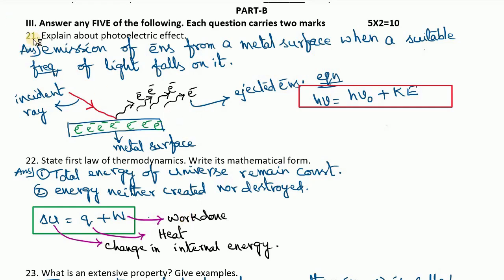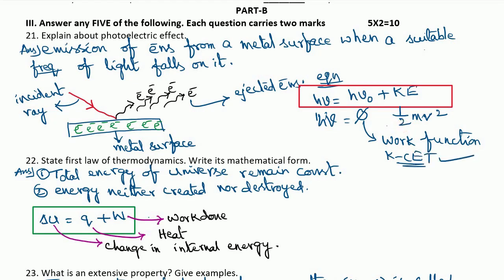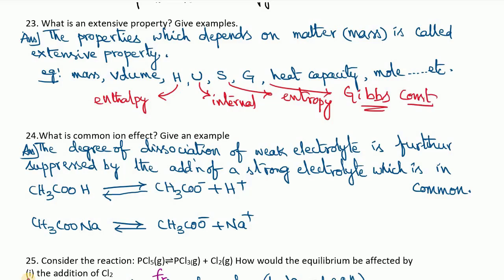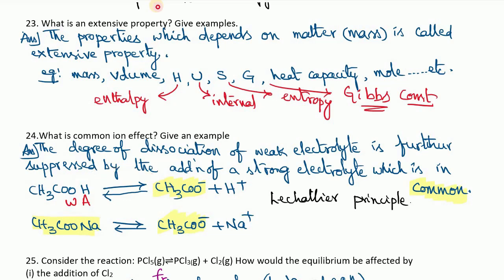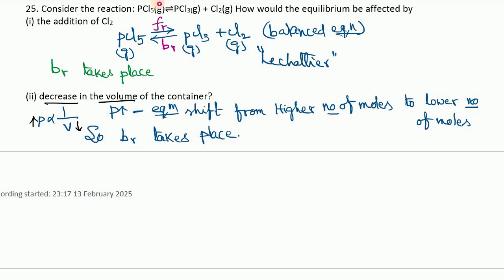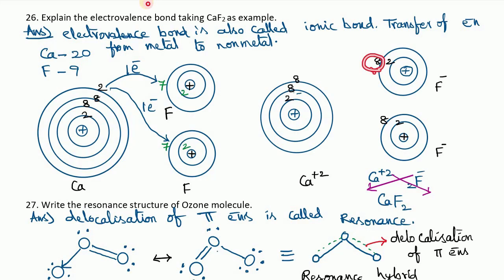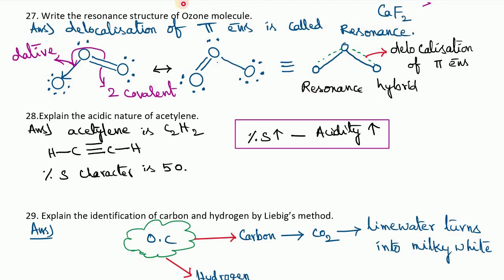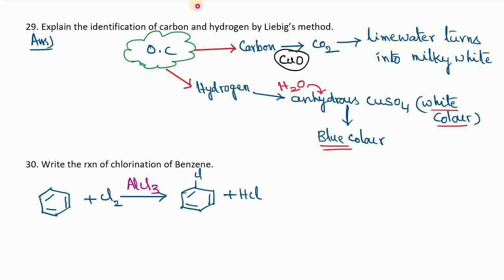prefinal 2 Marks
Chemistry model questions two marks are done in this video have a look no I